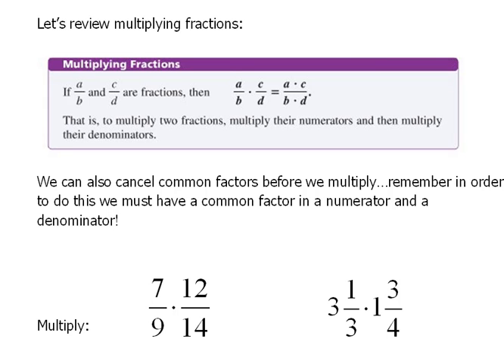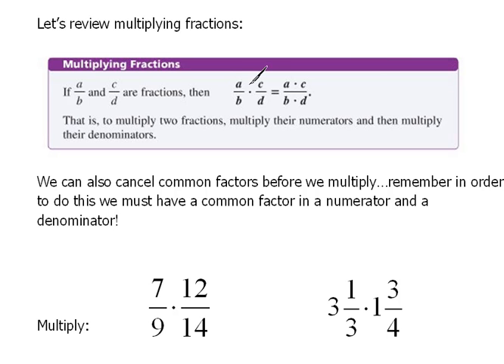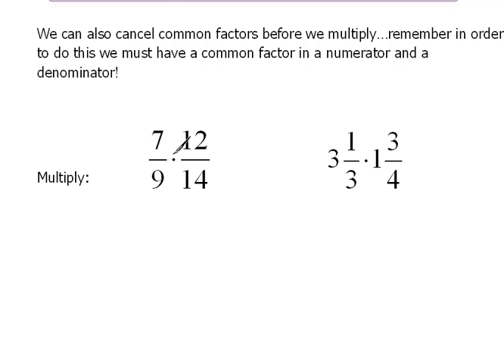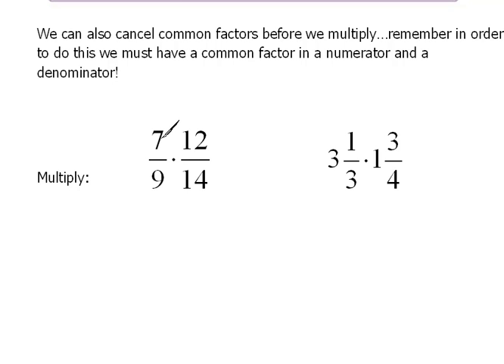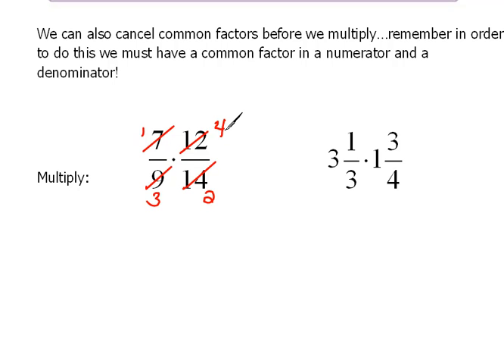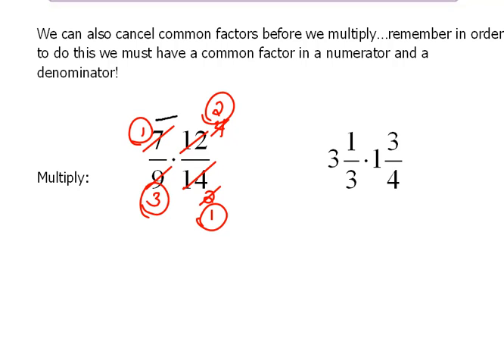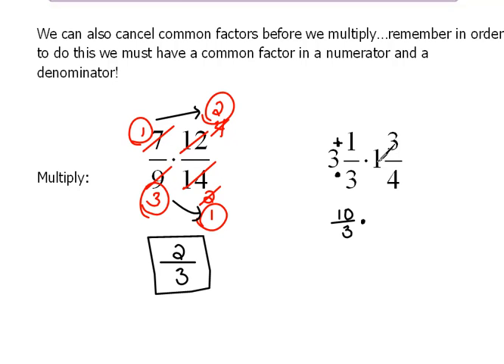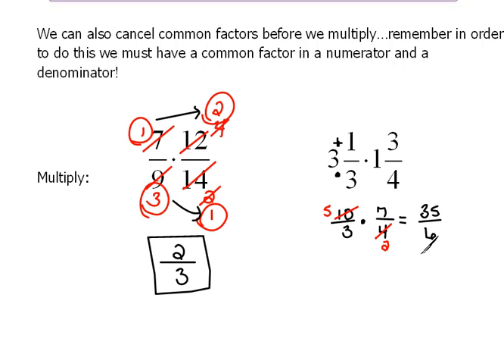Multiplying Fractions 1.1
Review of how to multiply fractions.